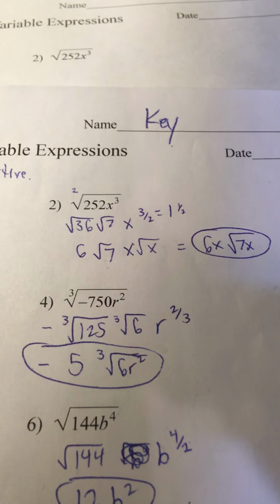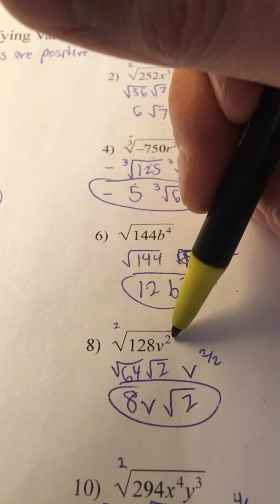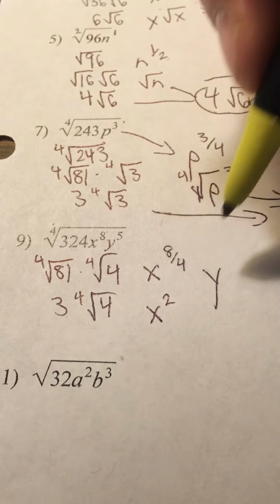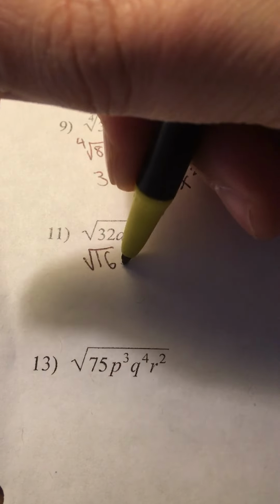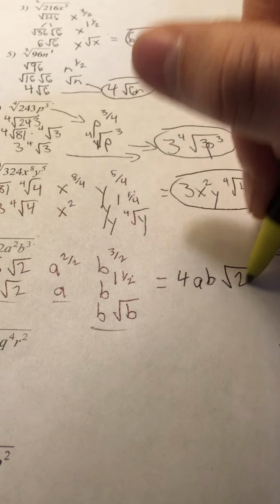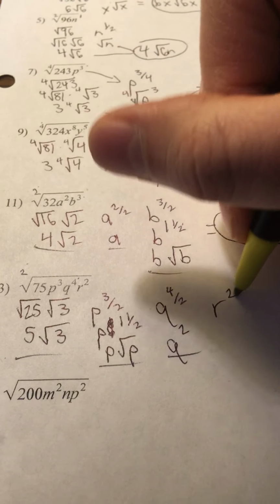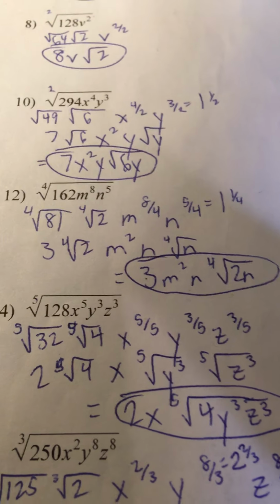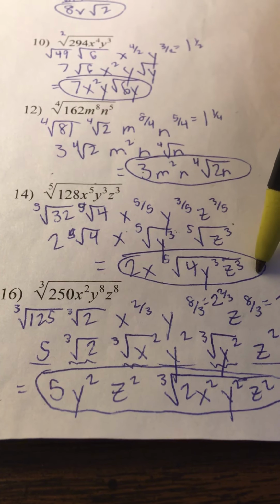Unit 5 Part 2c Simplifying Variable Expressions with Radicals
Simplifying Variable Expressions with Radicals